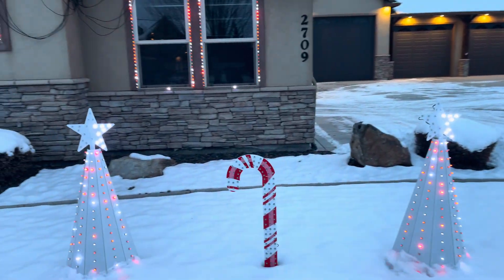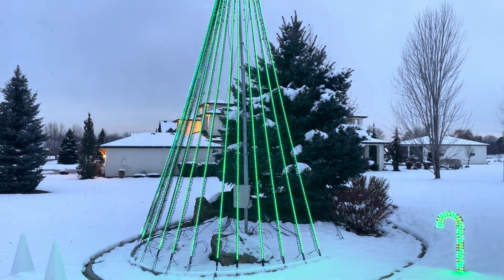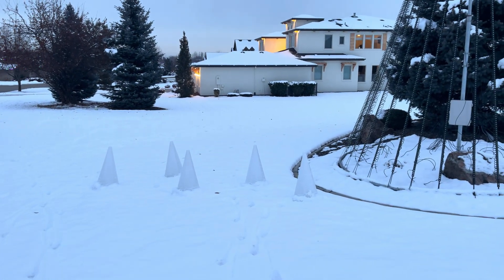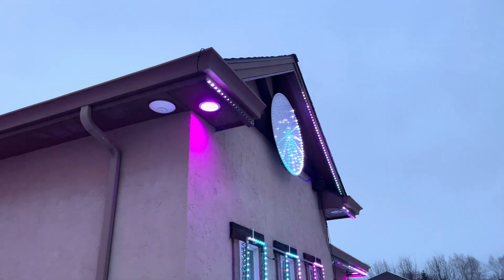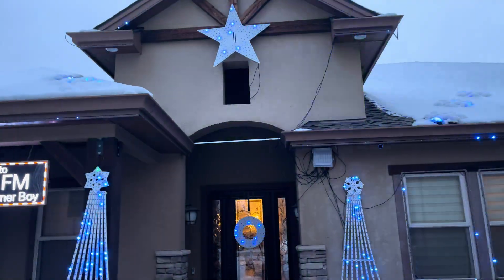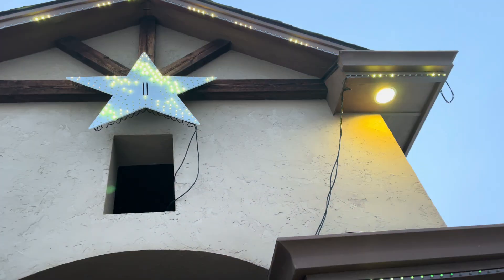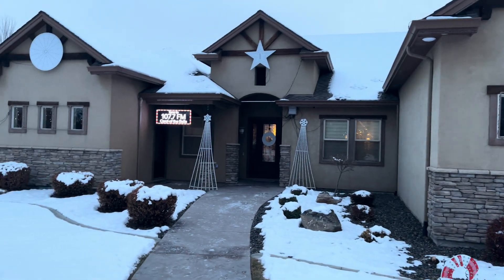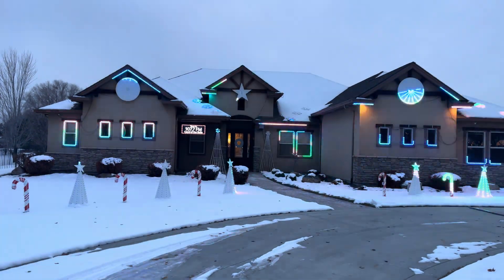2022 xLights behind the scenes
5v pixels
Kauf BR30 and A19 wifi bulbs